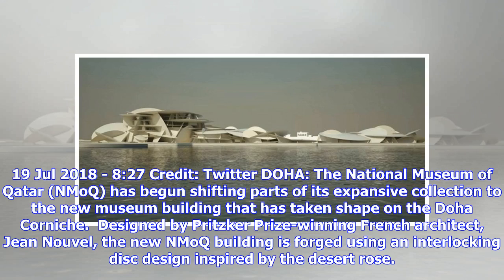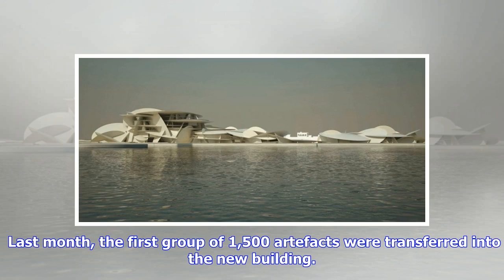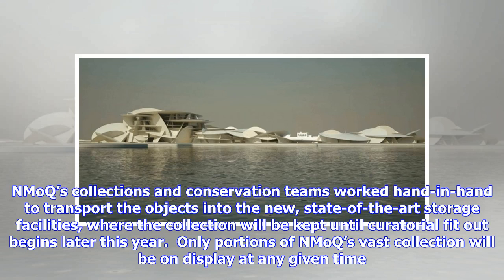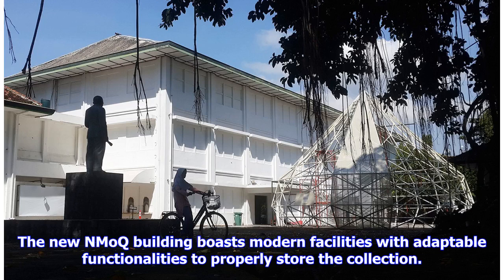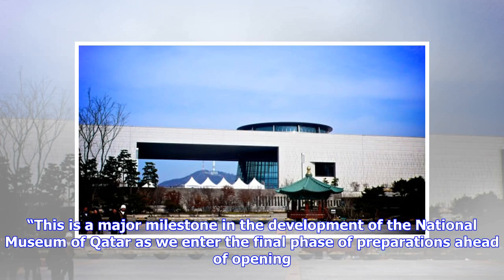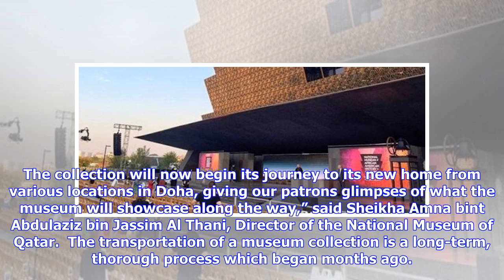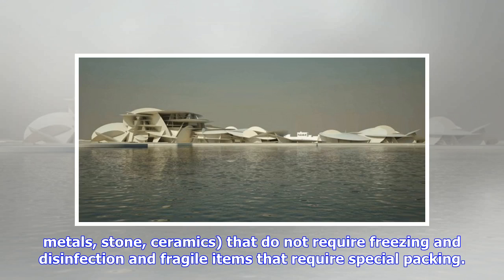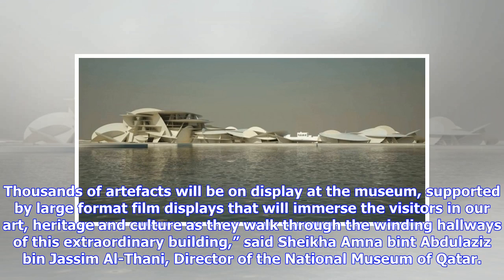National Museum in final stage of preparation for opening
19 Jul 2018 - 8:27 Credit: Twitter DOHA: The National Museum of Qatar (NMoQ) has begun shifting parts of its expansive collection to the new museum building that has taken shape on the Doha Corniche.  Designed by Pritzker Prize-winning French architect, Jean Nouvel, the new NMoQ building is forged using an interlocking disc design inspired by the desert rose.  Last month, the first group of 1,500 artefacts were transferred into the new building. NMoQ’s collections and conservation teams worked h...